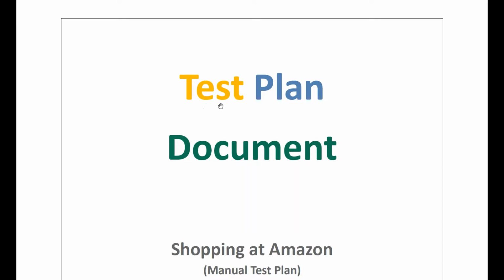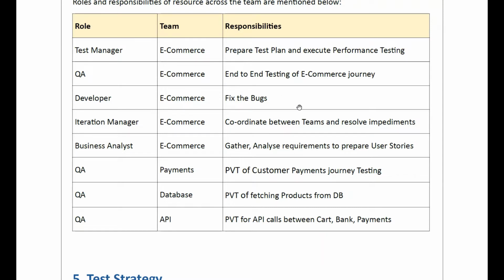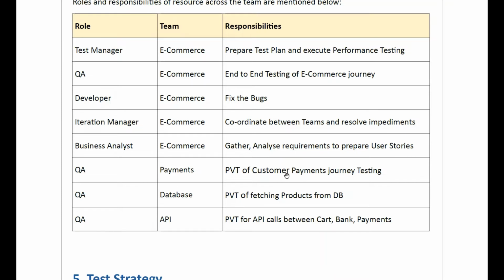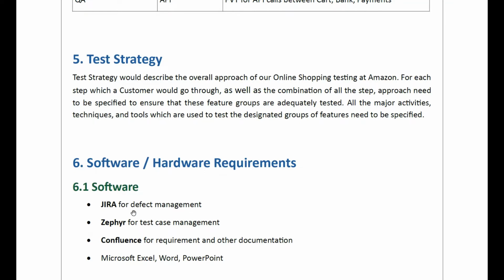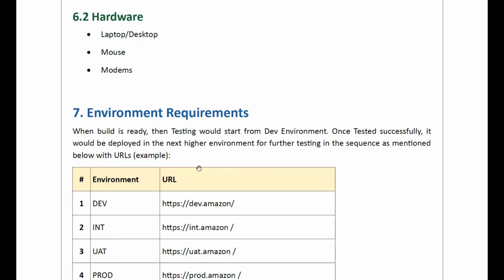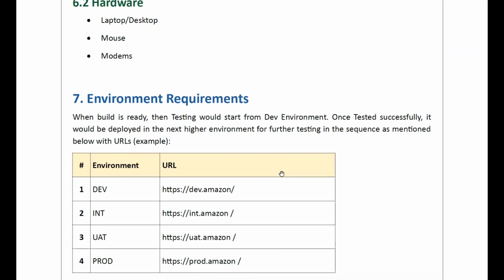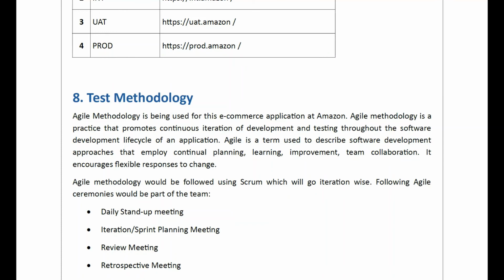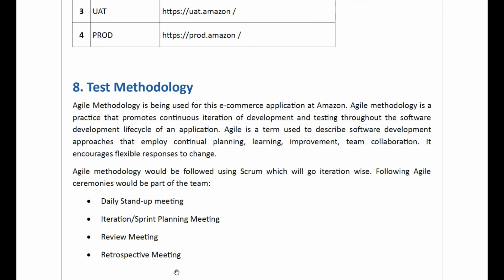Test Plan 2: Roles, Test Strategy, Software/Hardware, Environment, Methodology